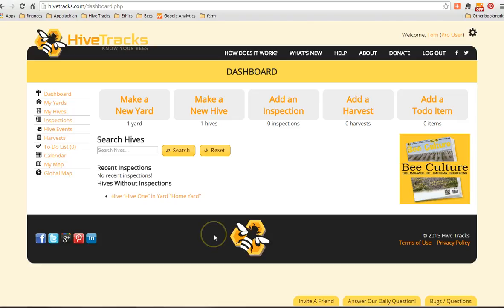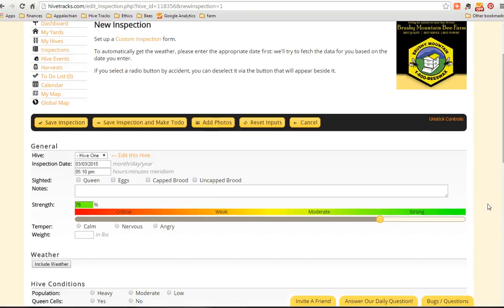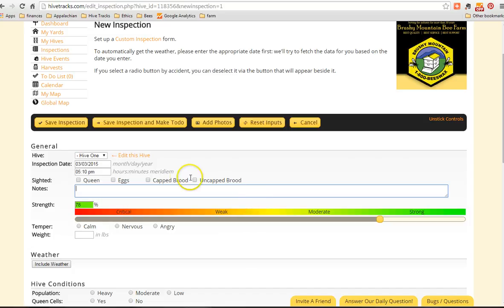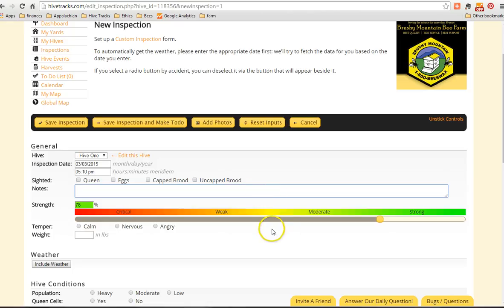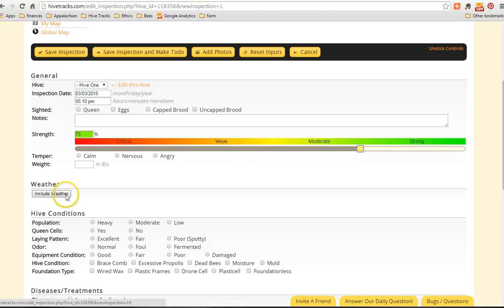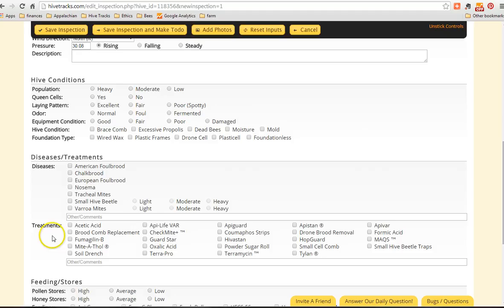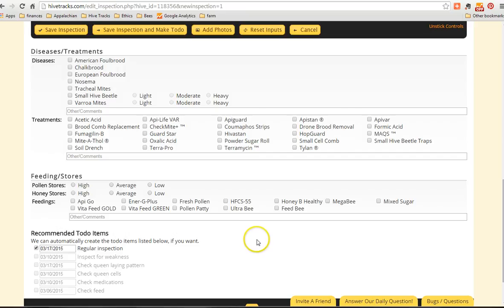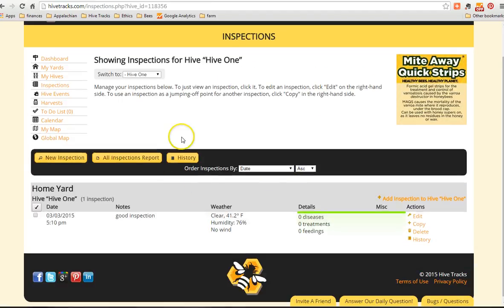Recording an Inspection